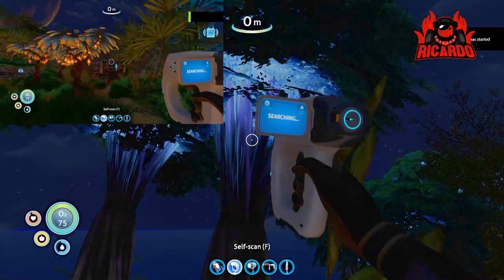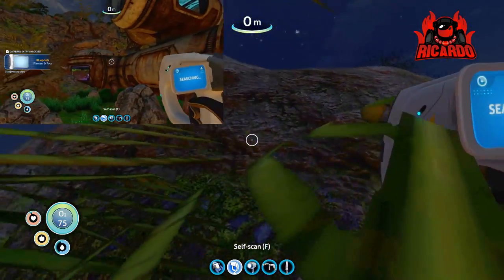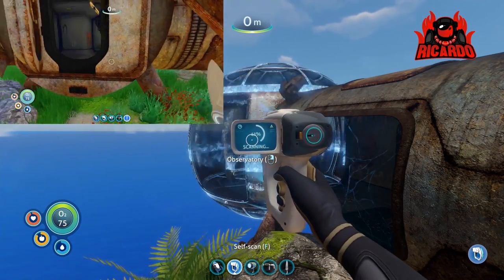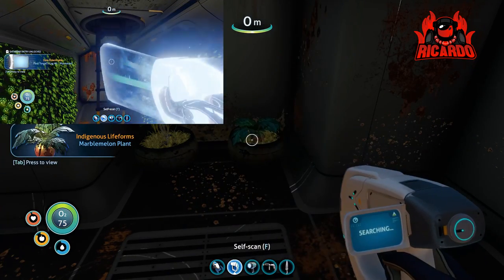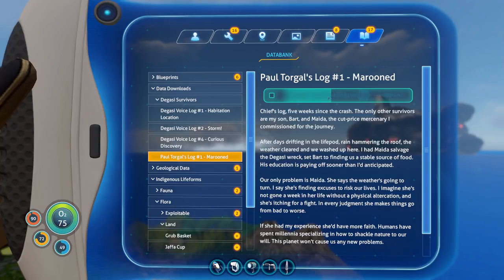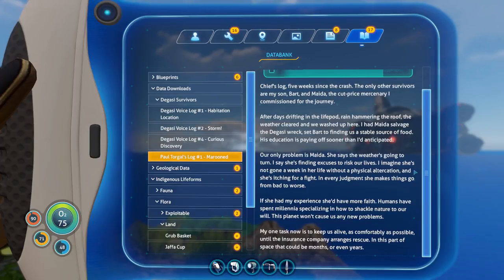Subnautica How to find The Floating Island : Multiroom Blueprints Beginners Guide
Subnautica How to find The Floating Island
Floating Island is one of the first places you should visit to find the multipurpose room, but where do you find the Floating Island and how to get to it ?

Subnautica takes place in the late 22nd century when humanity begins to colonize planets in space. A vessel constructed by the trans-gov Alterra known as the "Aurora" has been sent to the outer reaches of controlled space on its maiden voyage with the main goal of constructing a form of high-speed space travel structure known as a Phasegate. The Aurora also had a secondary mission which was to scan the Planet 4546B, which they would pass by on their journey, for signs of a ship that had gone missing around a decade prior, known as the "Degasi". The Aurora was chosen for this mission due to its new, advanced scanners. Upon coming close to the planet a strange signature is picked up by the scanner and the Aurora is struck by an energy pulse of unknown origin, and shortly after, crash landing onto the planet. While the player crashing is still part of the plot, the Aurora's nature has changed several times throughout the game's development. For a period of time, it was instead a terraforming ship sent to harvest resources from the planet when it got shot down, while in the launch version of the game, the Aurora has been built for the sole purpose of constructing a Phasegate in 4546B's system.

As time passes, a series of radio messages from other survivors begins to stream in, sending the player to other crashed escape pods containing information about some of the Aurora's passengers, but no people. A few signals appear to be sent by unknown creatures, which are planning on hunting down the survivors of the crash. Eventually, a passing trade ship called the "Sunbeam" picks up the Aurora's distress signal and comes to help. However, upon attempting landing to pick up the player, the Sunbeam is destroyed, along with its entire crew, by the Quarantine Enforcement Platform, a huge weapon system built into the side of a mountain island by an unknown alien race around one thousand years ago. Soon afterwards the Alterra Corporation - the Aurora's owner - manages to send through schematics of a rocket ship called the "Neptune Escape Rocket" that will allow the player to escape the planet. However, it will not be possible for the rocket to take off while the Quarantine Enforcement Platform is still active.

As the player discovers later in the game, 4546B was host to an ancient alien race around one thousand years ago. They are referred to only as the "Precursor Race". The Precursors were not natives of the planet, they were there searching for a cure to a highly infectious bacterium known as "Kharaa" that they had become infected with on an unknown planet, and in their time had killed over 143 billion of their kind. After many experiments were conducted on the native fauna species, the Precursors discovered one species known as the Sea Emperor Leviathan - the game's largest creature and the being that has been telepathically communicating with the player throughout the game, whose stomach enzyme known as "Enzyme 42" is capable of causing remission of Kharaa's symptoms.

A purpose built facility known as the "Primary Containment Facility" was constructed in a remote location at a depth of 1400 meters where the Sea Emperor, along with the eggs it was found with, were contained. Due to the Sea Emperor’s old age, around 1600 years, the potency of its Enzyme 42 had declined, meaning it was not capable of killing the Kharaa bacteria, only causing temporary remission. After discovering this the Precursors shifted their attention from the adult, to the eggs. Despite their best efforts the Precursors were unable to trigger the eggs to hatch and they were left in a state of indefinite stasis. subnautica blueprints subnautica cheats subnautica guide subnautica lets play